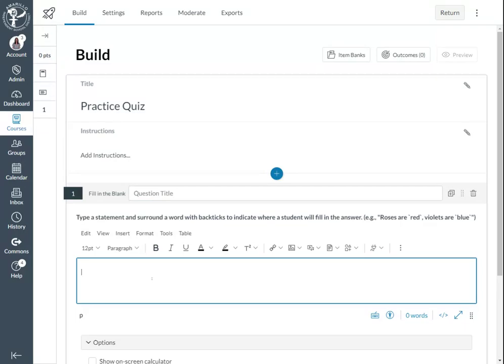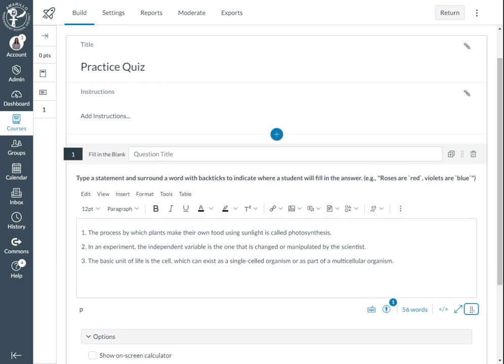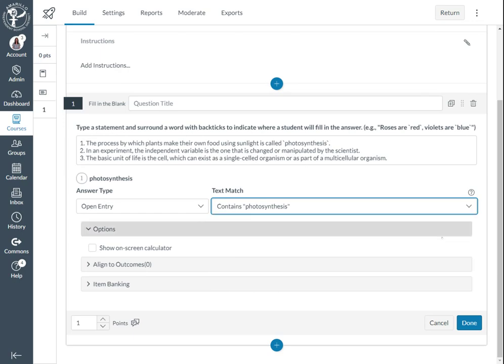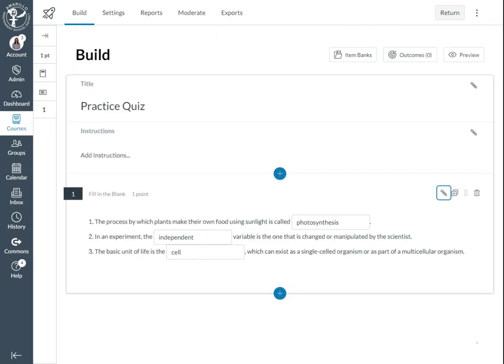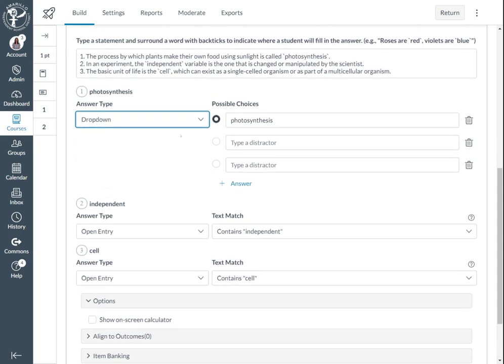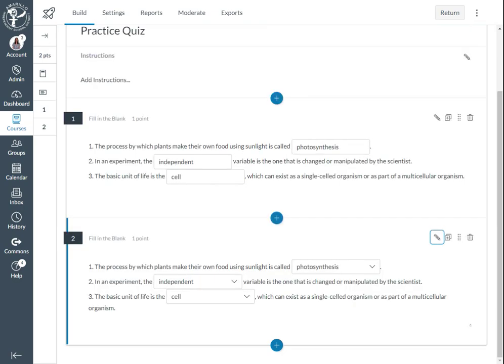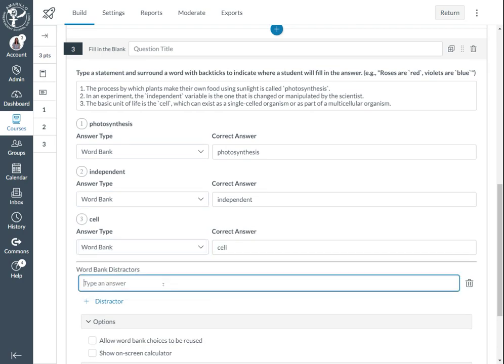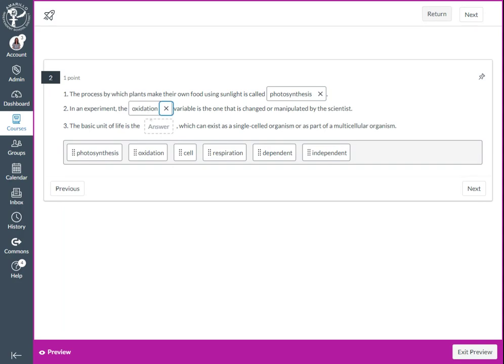Canvas New Quizzes: Fill in the Blank Item Type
Watch a short tutorial on how to create fill in the blank item types in Canvas New Quizzes.